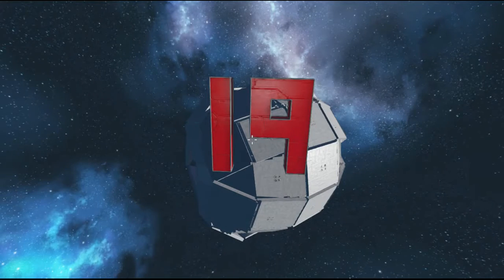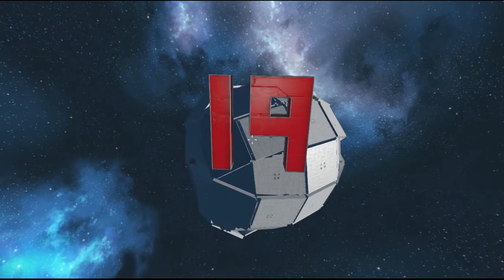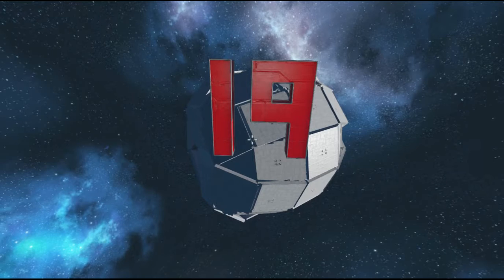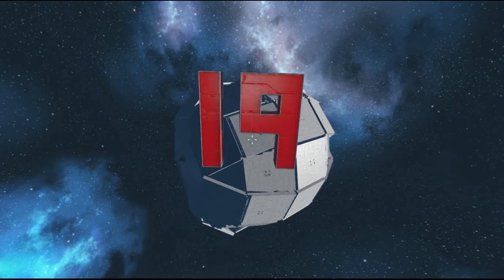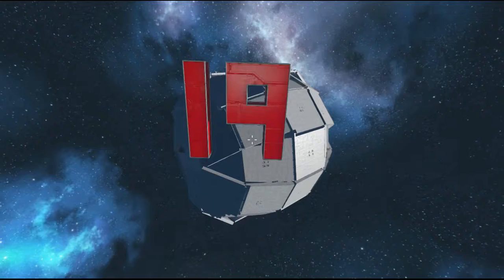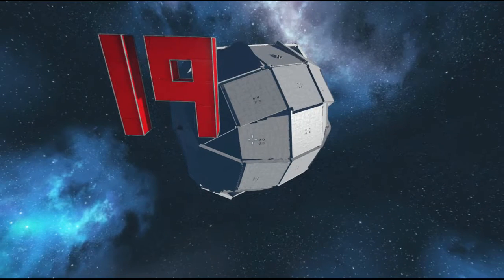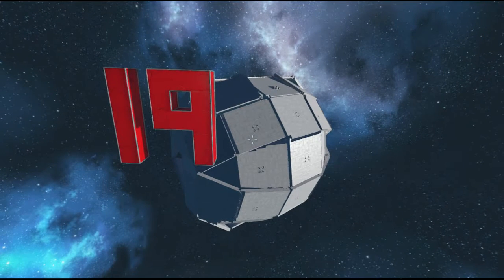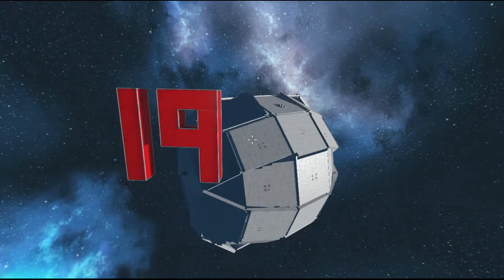Easter Sunday special!!!